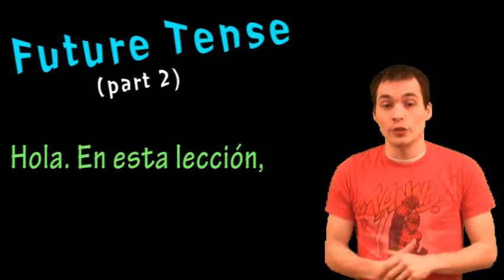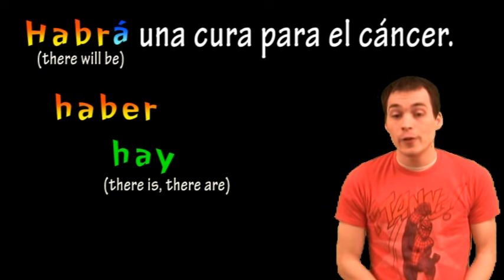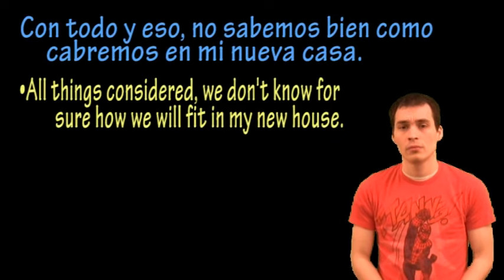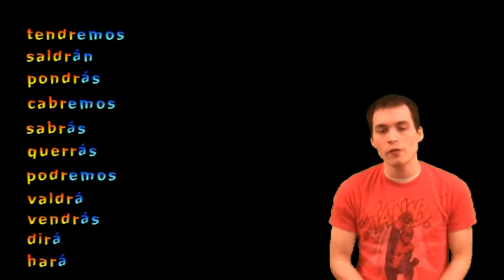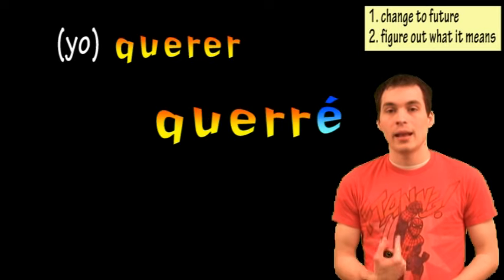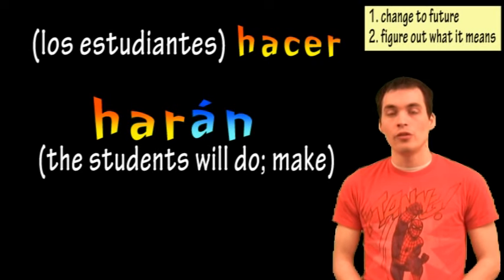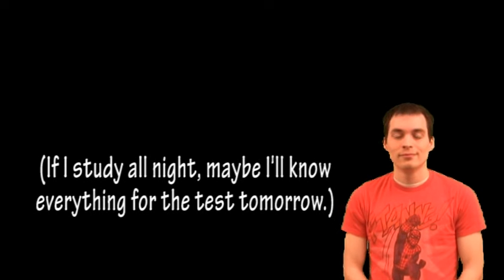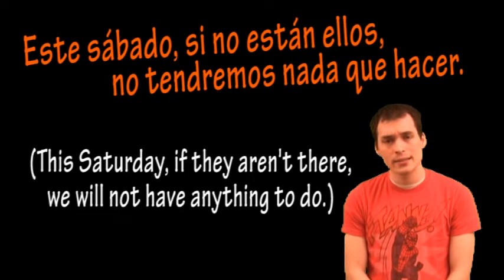03 Spanish Lesson - Future (part 2): irregulars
Hola.  In this video lesson, we will be talking about the irregular verbs in the future tense in Spanish.  There actually aren't very many, which is surprising.  Enjoy!

Like this video if it was helpful and leave any comments, questions or your own phrases in the future below.

For more video lessons, wordbanks, verb conjugation help and more, check out

*edit - camarera is used in this video for maid, but that would be "empleada doméstica" or "trabajadora doméstica". Also in the antiquated form: "criada". Sorry about that!